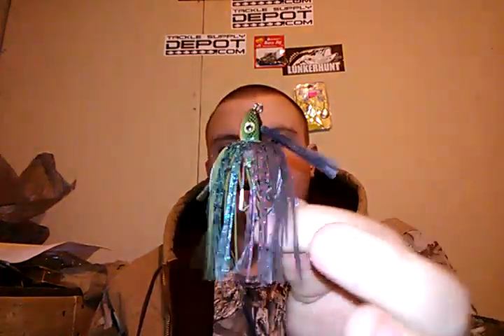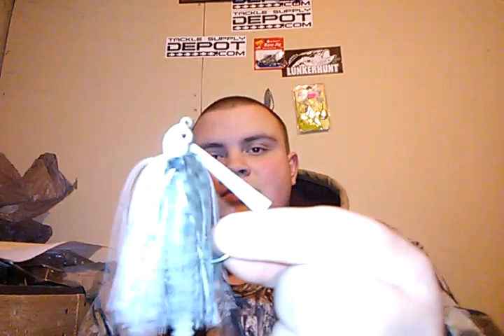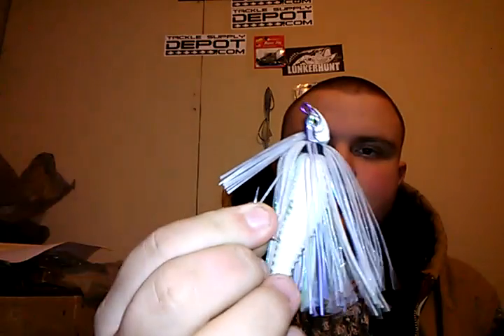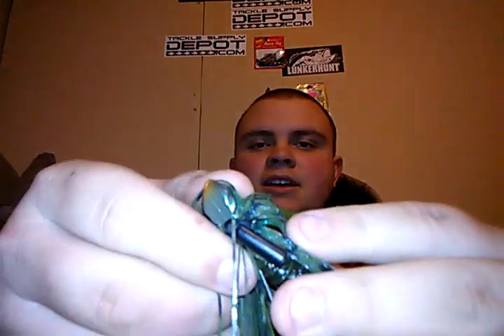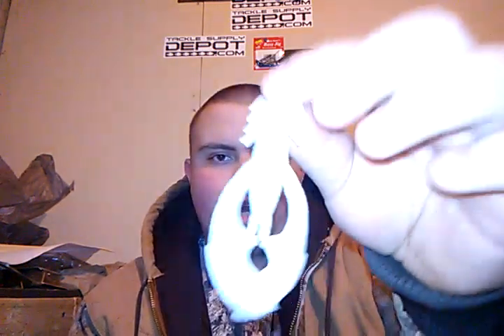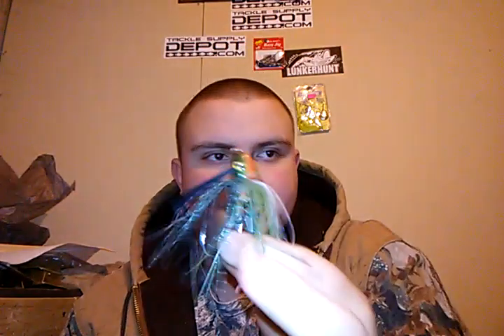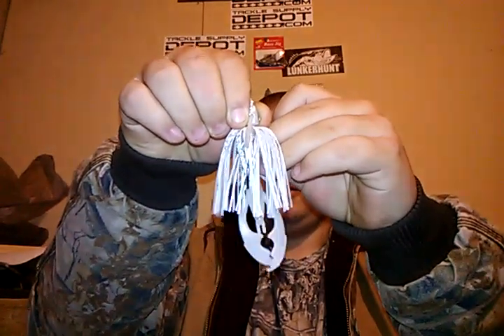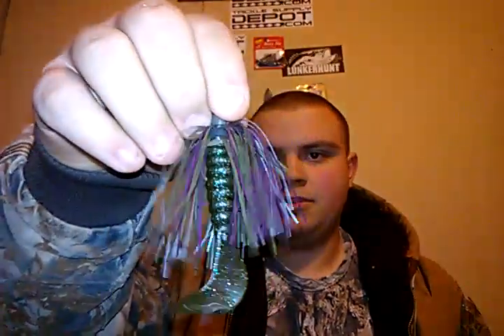How to fish SwimJigs